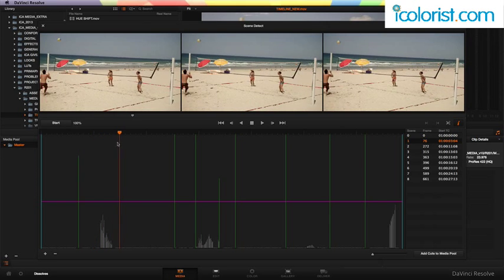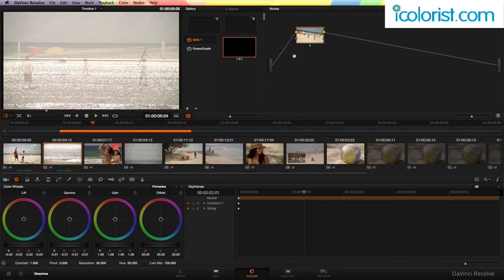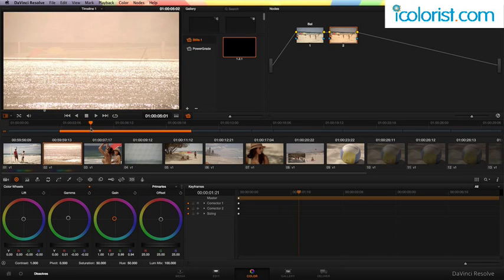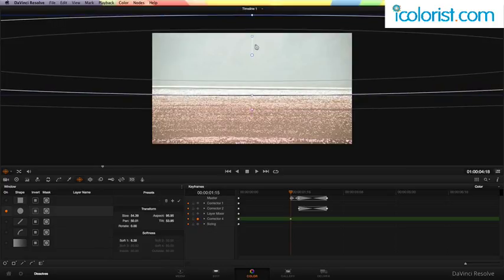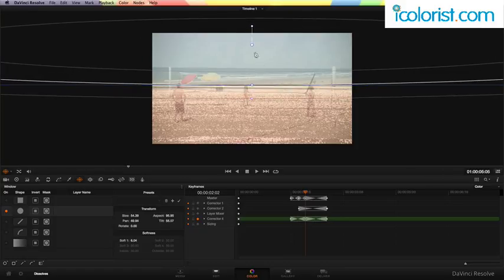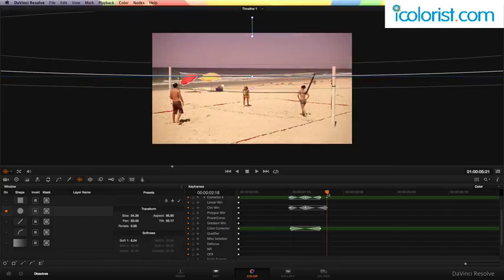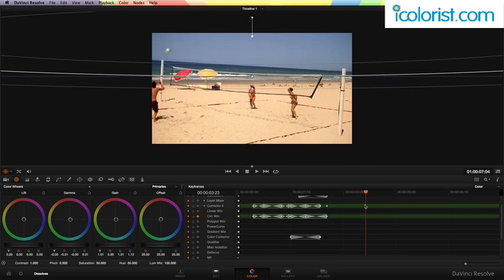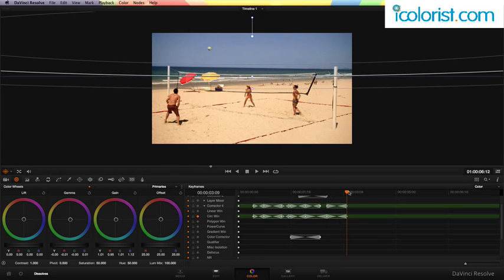DaVinci Resolve V10 "Keyframes"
How to change the colour over a dissolve in a baked sequence by using the tracker and keyframes